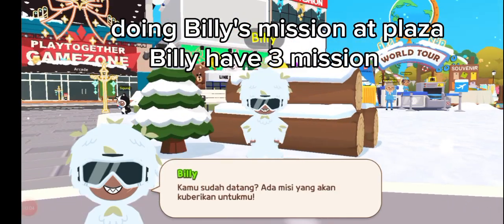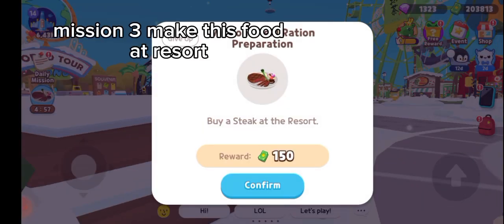PLAY TOGETHER new mission Update!! Complete Noww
play together
game play together
hack play together
remote play together
nhập code play together
code play together vng